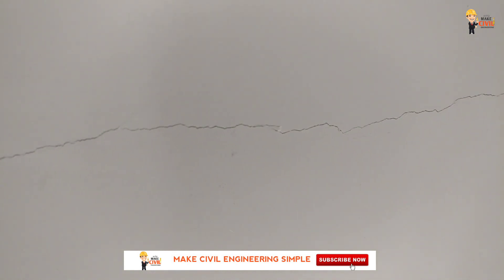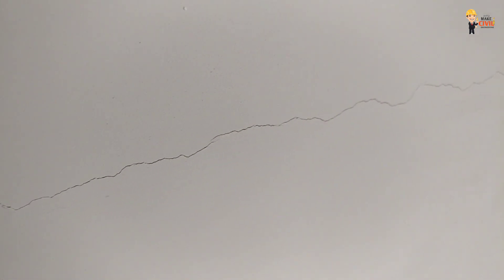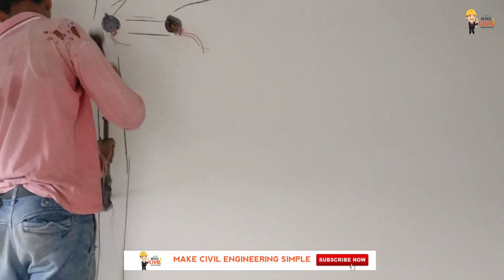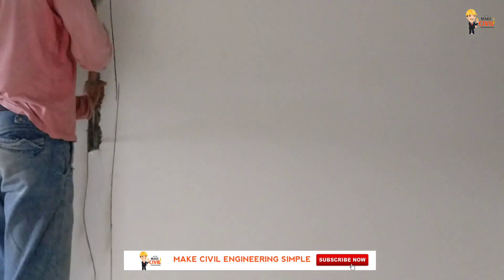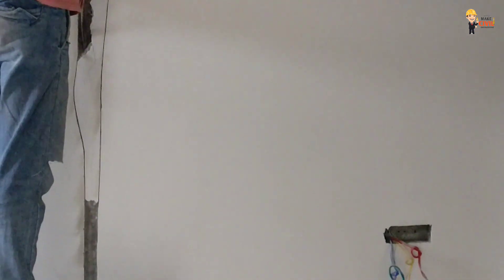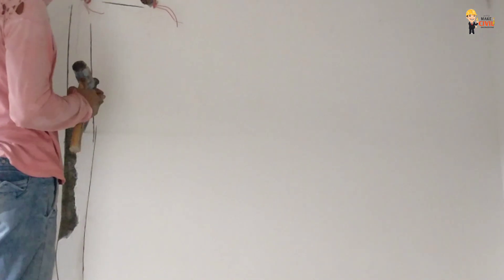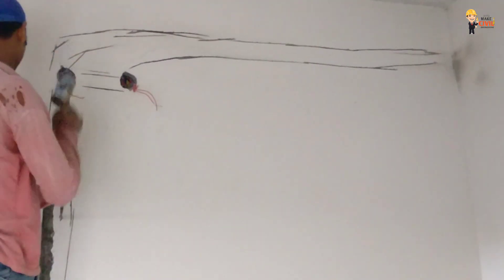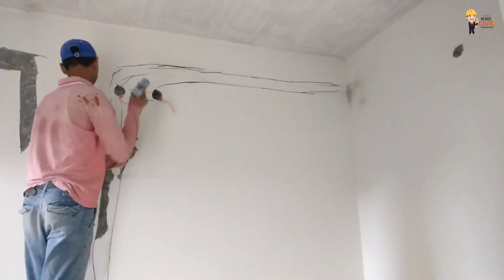How To Repair a Crack In Wall - சுவர் விரிசல் விடுவதை சரிசெய்யலாம் வாங்க!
How to calculate brick for 1sqft wall, wall crack repair chennai, wall crack repair tamil, Wall crack solution, how to stop wall crack-விளக்கம்